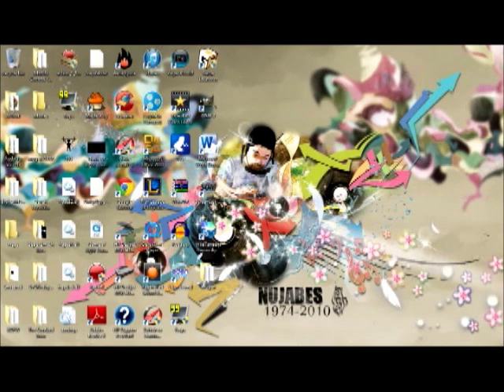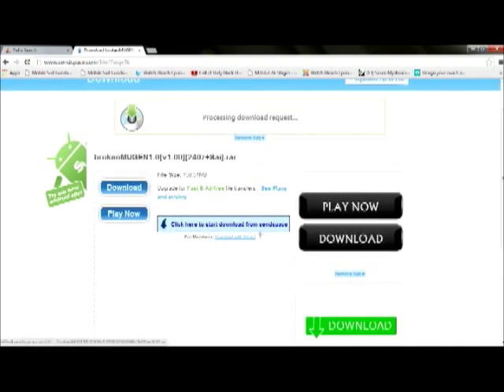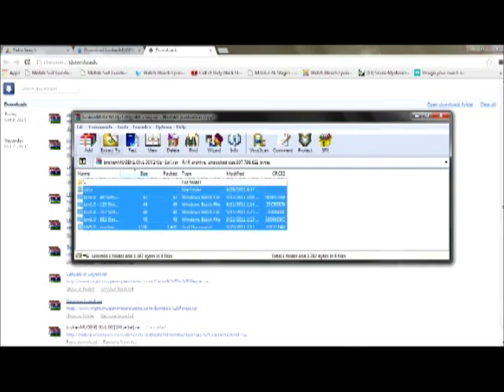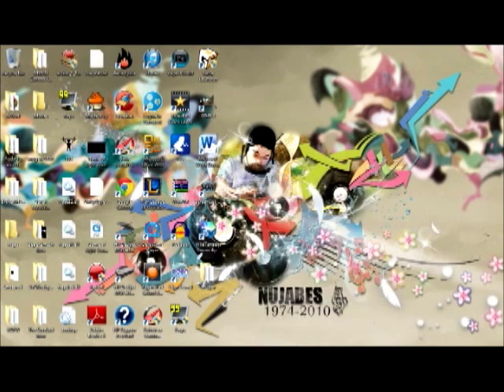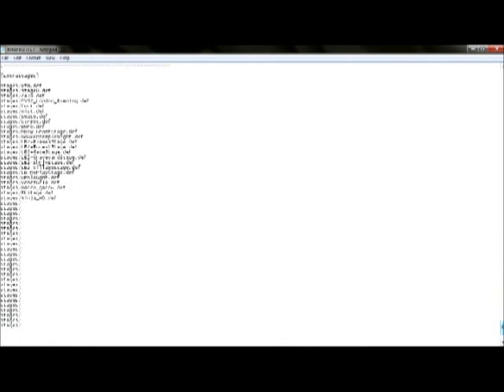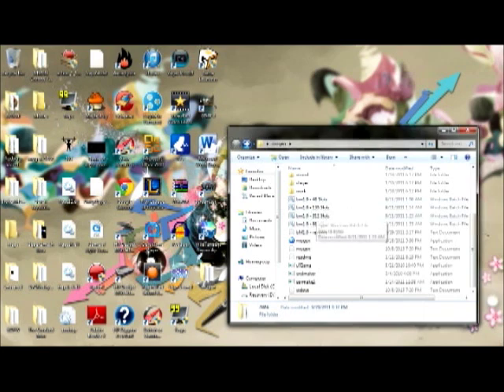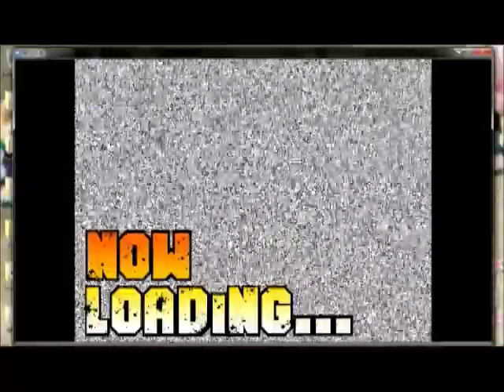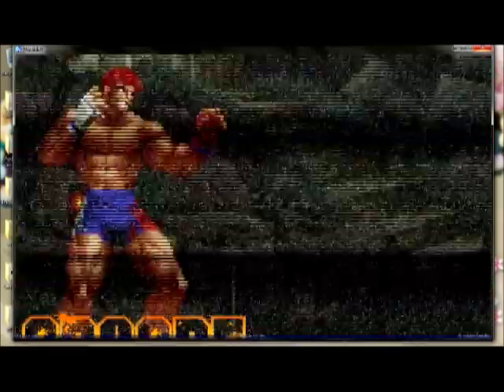How to install Broken Mugen Screenpack to your Mugen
Hey guys! I'm doing a tutorial on how to install the broken mugen screen pack on your mugen, its short and simple! Requested by emian soviyan